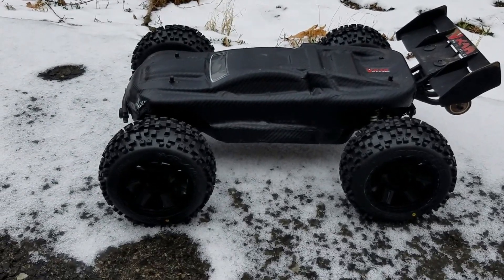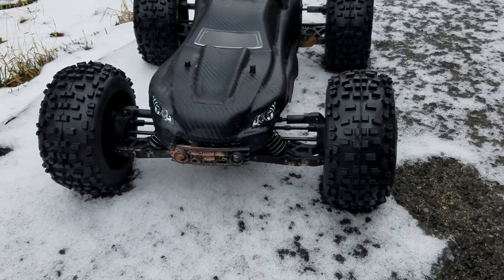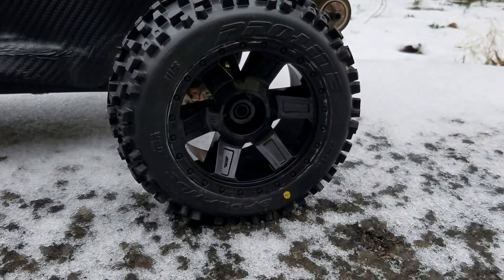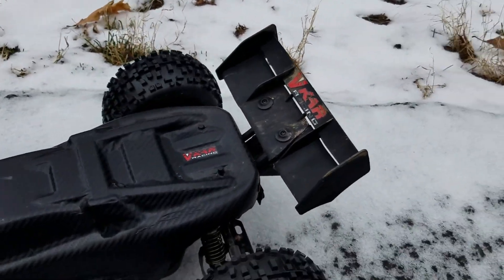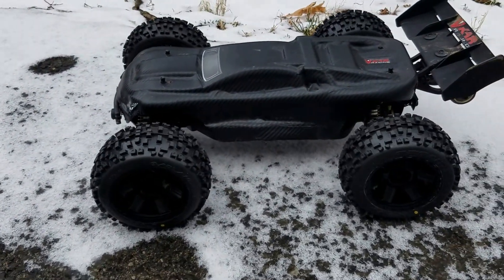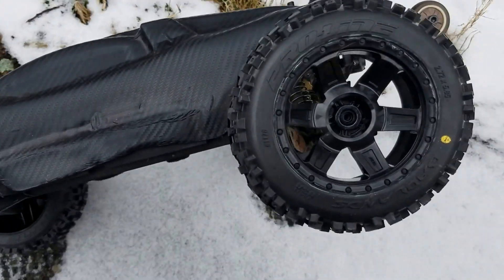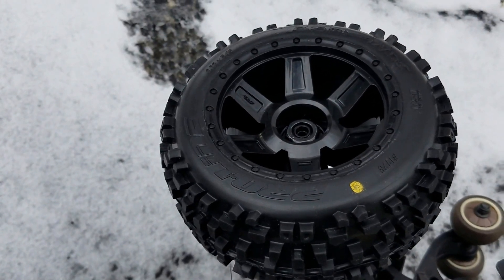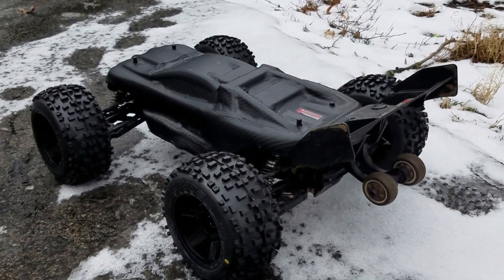VKAR Bison with JLB CVD/17mm Hex Hub UPGRADE and Proline Badlands!!!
Just a little video showing you how the Proline Badlands look on the VKAR Bison with the JLB CVD kit.  I got the CVD kit from  Banggood.com and the Badlands I got off of Ebay. The CVD kit also includes a 17mm Hex Hub which allows you to upgrade your wheels to a larger selection aftermarket wheels on the market. The stock VKAR Bison's CVD's limit you to a smaller selection of wheels on the market, plus CVD dog bone's seem to be thinner in diameter.

This modification will also work on the Helion Select Four 10TR and Select Four 10SC.

JLB CVD